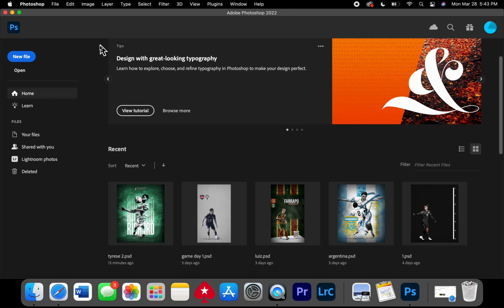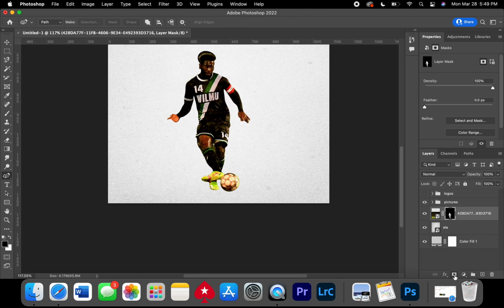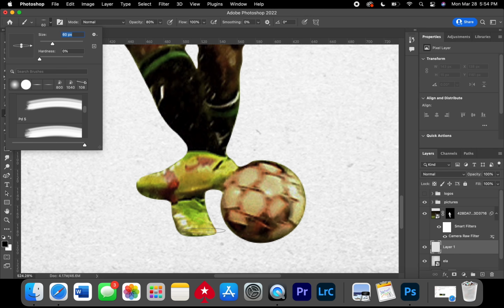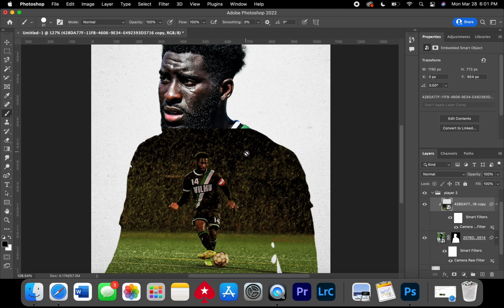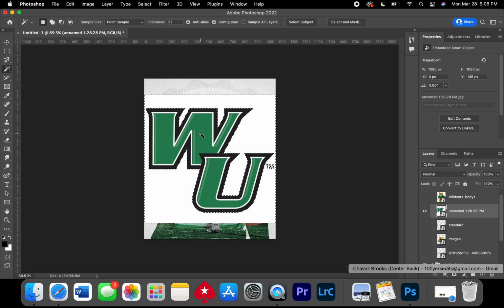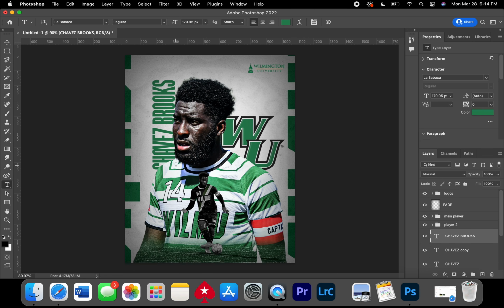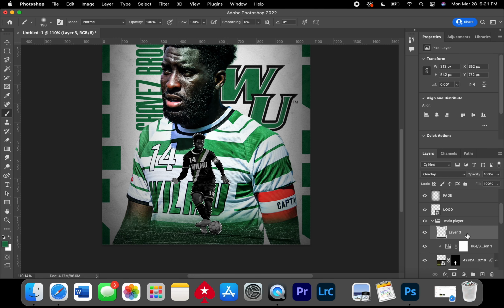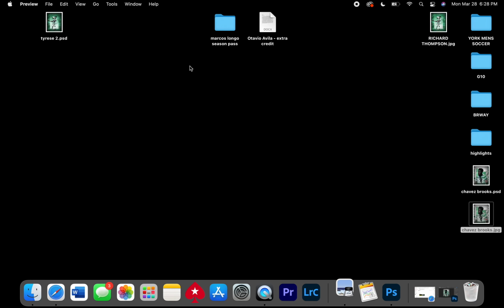SPORTS GRAPHICS TUTORIAL ON PHOTOSHOP by G10flyers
Watch the first tutorial made by the G10 team on sports graphics. This video has the goal of helping new designers to start building their skill set and having ideas for graphics. I hope you guys enjoy it and leave any question you have on the comments.

Follow @G10flyers on instagram for ideas.